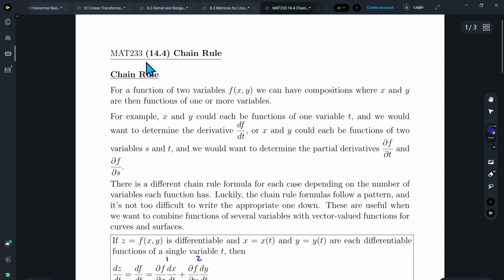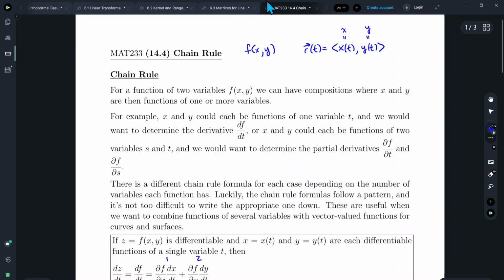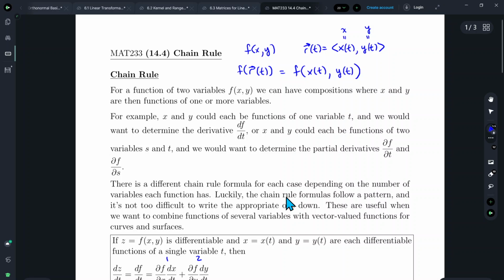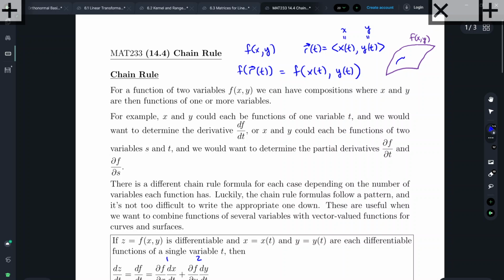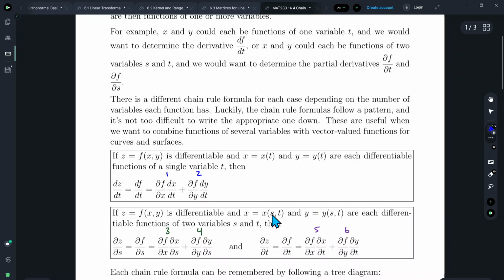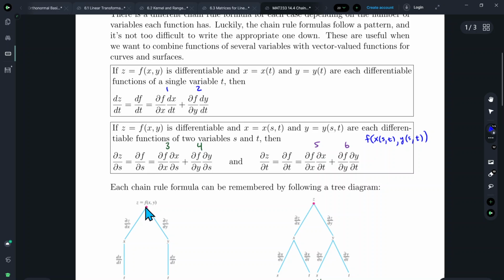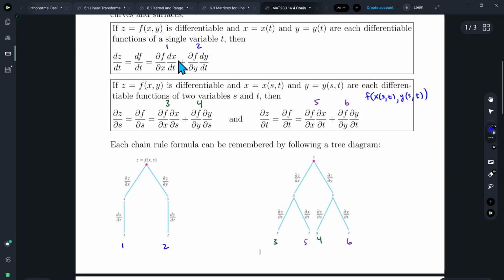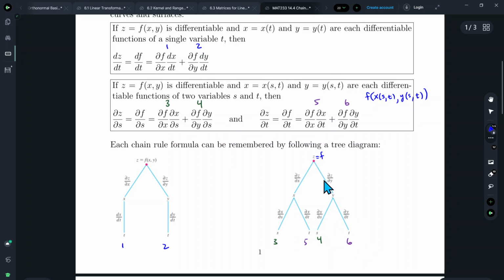MAT233 14.4 Video 1 Chain Rule Explanation